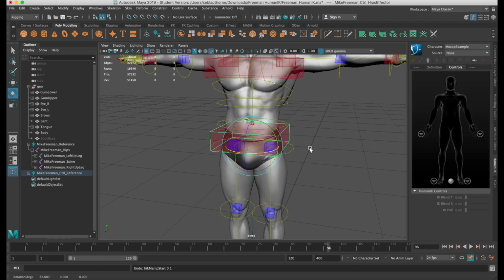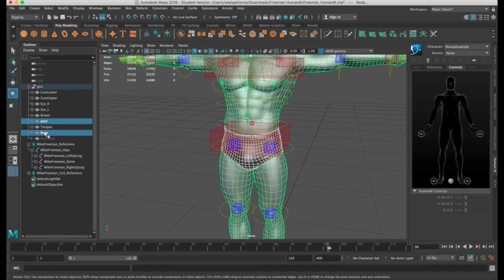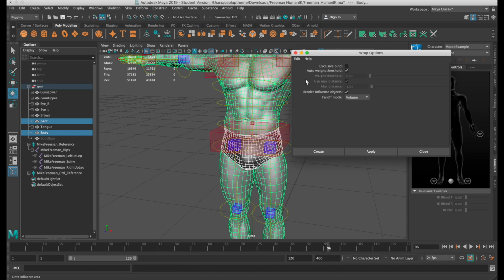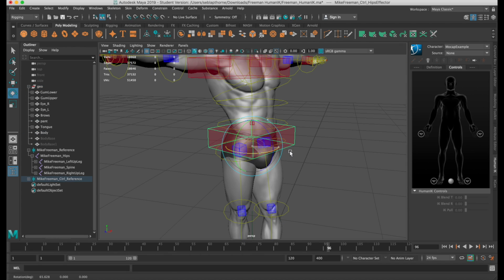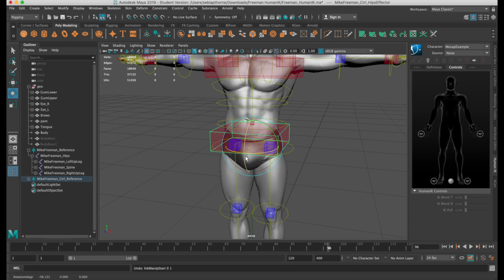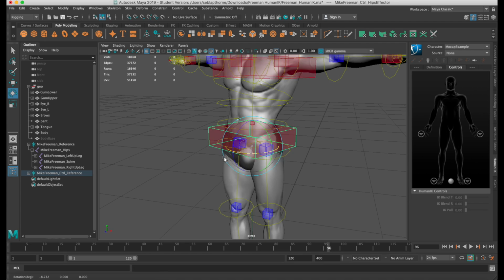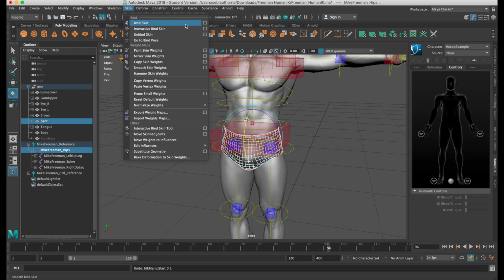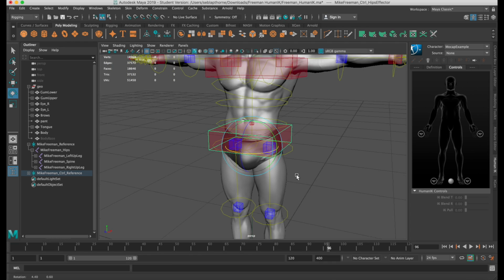Attaching Clothes to Rigged Characters in Maya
This is a video tutorial about attaching clothing to already rigged characters in Maya. I have a naked human base with some underwear for the example that works quite well. The two methods I use here are Wrap and Bind Skin.

This is a very brief explanation, but explains how to do the method well.

Thank you for all the support that everyone is giving me towards the channel. I hope to start uploading twice a week on this channel, so any video ideas would be greatly appreciated.